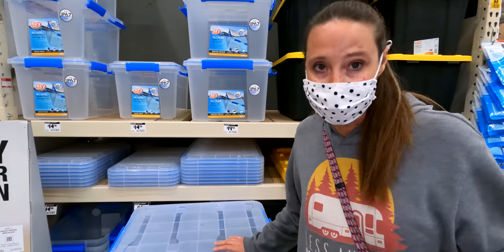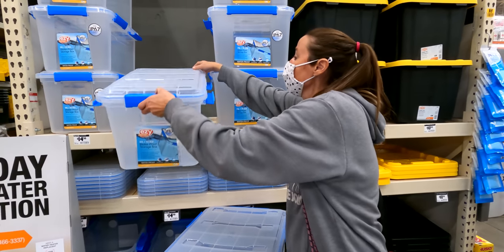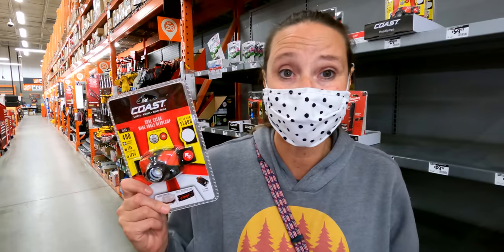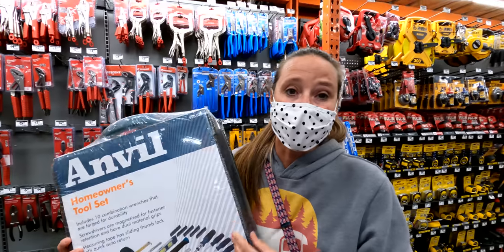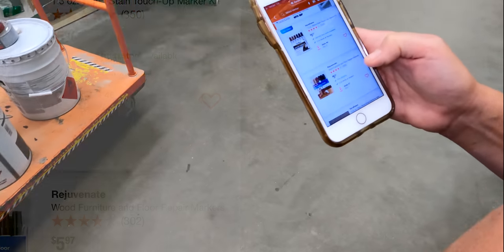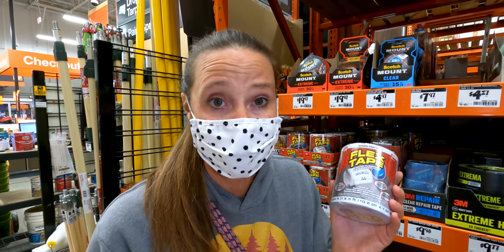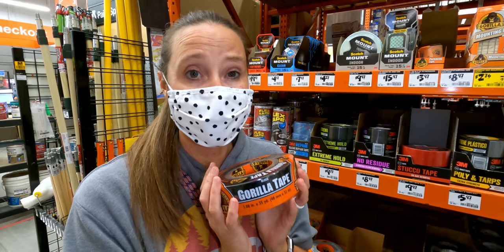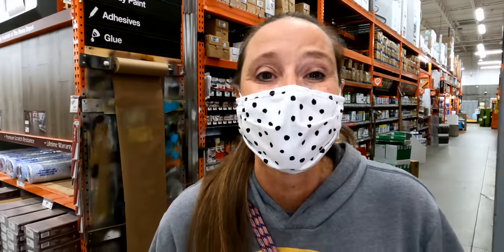TOP 5 RV GADGETS From Home Depot (Must Have for RV Living)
If you've been following our channel (or Instagram) you might have noticed that we are in the thick of renovating our RV. We've made our share of trips to our local Home Depot for RV Gadgets & Accessories. BUT did you know they carry a TON of stuff for RV living? Here's our Top 5 picks for RV life! ⬇️⬇️ Click Show More ⬇️⬇️